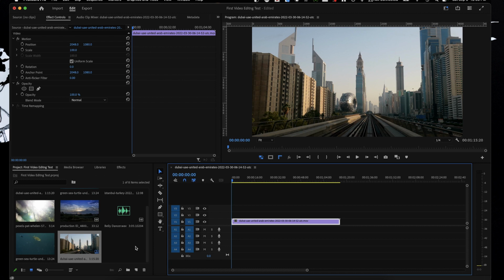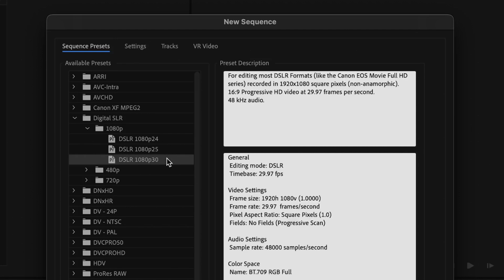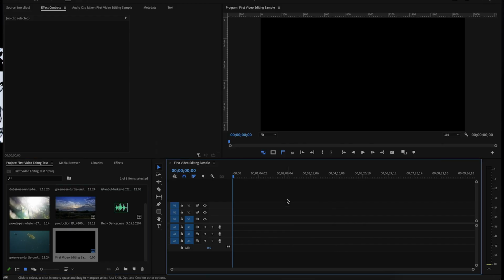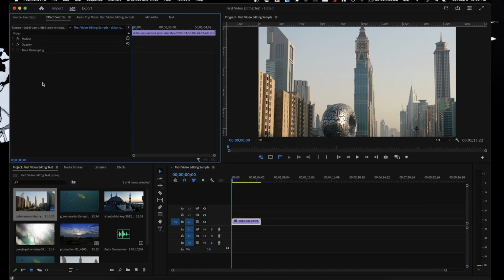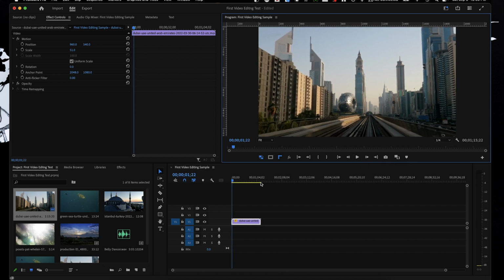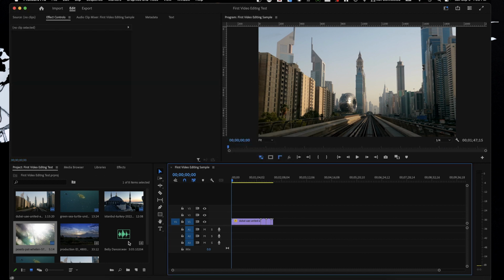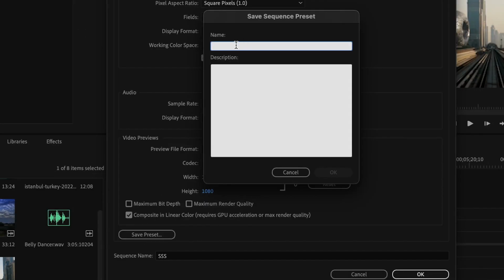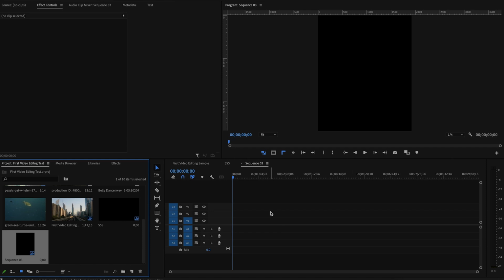How to Create a Sequence in Premier Pro | Epi-3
Learn How to create a sequence in Adobe Premiere Pro in Adobe Premier Pro

 - Written by Bankrupt_Nomad